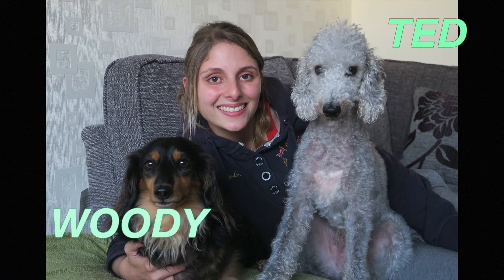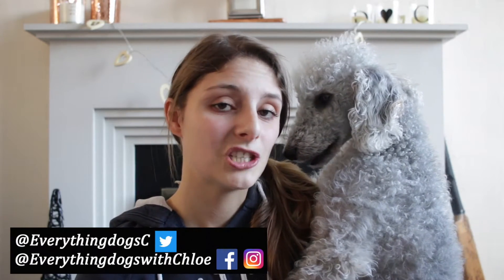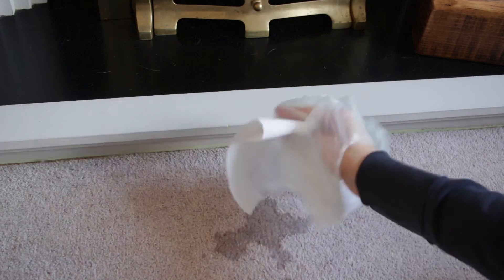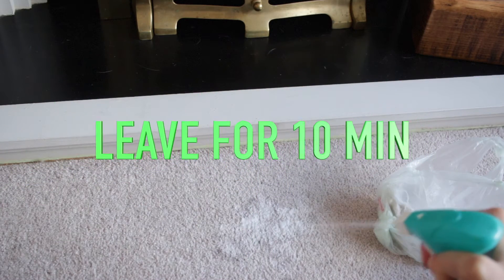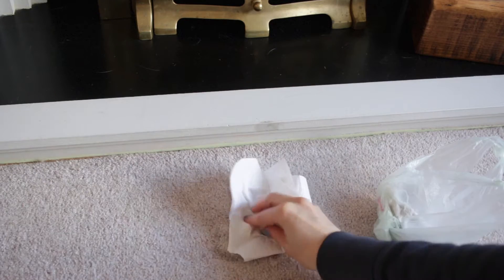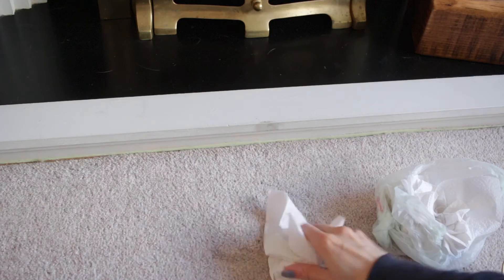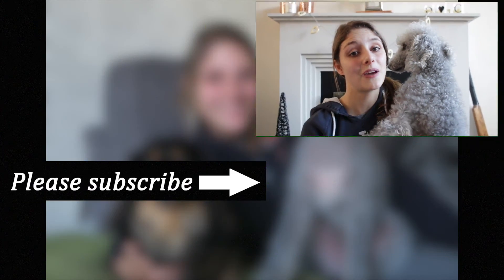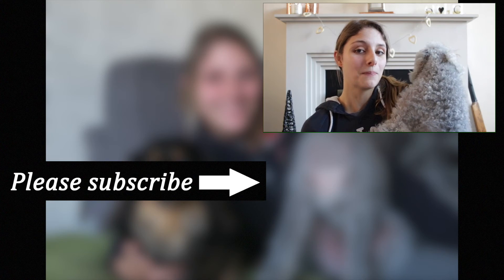HOW TO REMOVE PET URINE STAINS FROM CARPET - 3 EASY STEPS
*Check out this video of HOW TO REMOVE PET URINE STAINS FROM CARPET - 3 EASY STEPS.*

The topic in this video is all about removing stains from your carpet or hard floors in 3 easy steps.

About this video:
I show you how to remove pet urine stains on your carpet and you struggle to get rid of them. I give you the perfect solution to remove pet urine and odor from your carpets. Sometimes when you spray the urine stain removal spray you may nee to spray it more than once and treat it more than once. But i have used this for many year and really wanted to review it properly and show a cheap and easy way to remove stains and odors from your carpets or hard floors. This is also works if you dogs poos or poops on your carpet. Try it out for yourself to see how well it works. If you have any problems leave me a question in the comments and we can work through it.